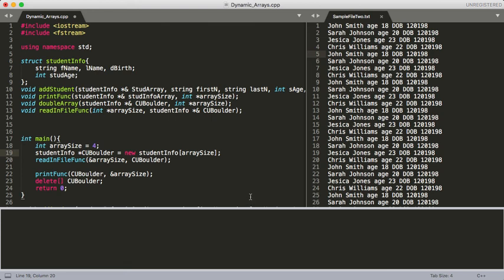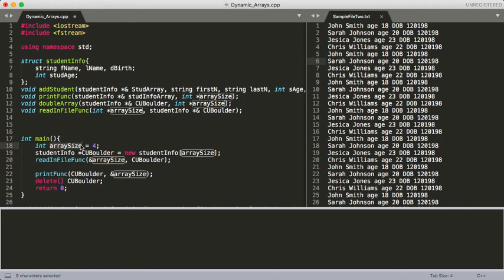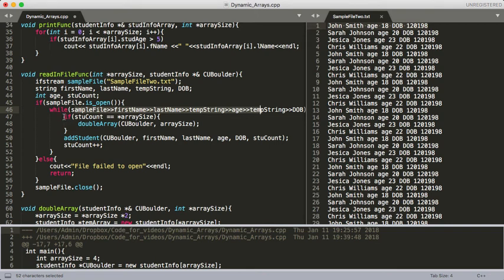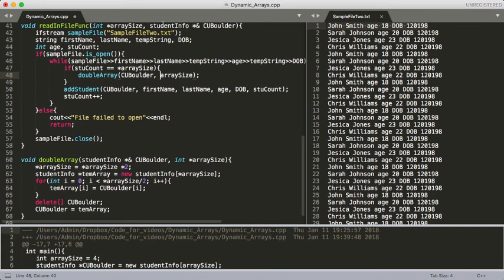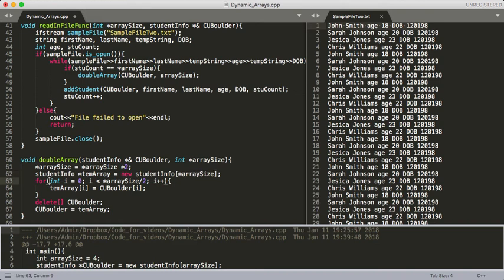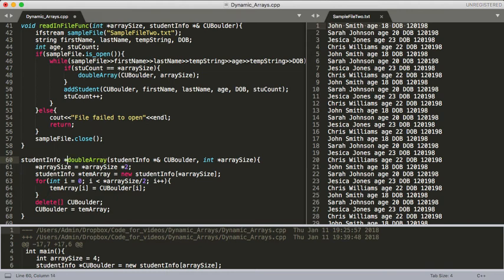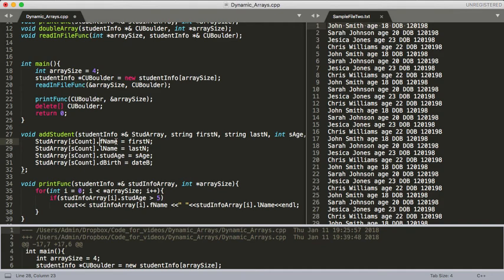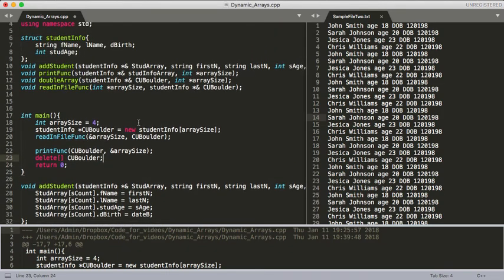Data Structures Tutorial - 21 - Dynamic Arrays Part #1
This video covers how to dynamically allocate memory for an array while reading in and storing information from a file.

Table of Contents:

00:00 - Intro
01:28 - Read-In File Function
03:49 - Double Array Function
07:32 - Add Student Function